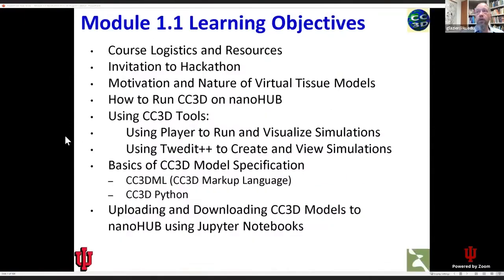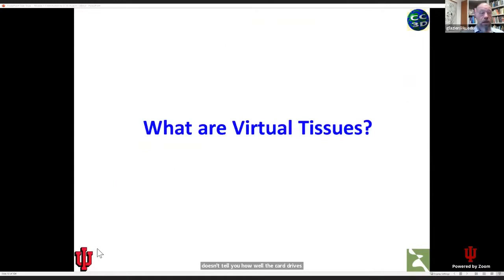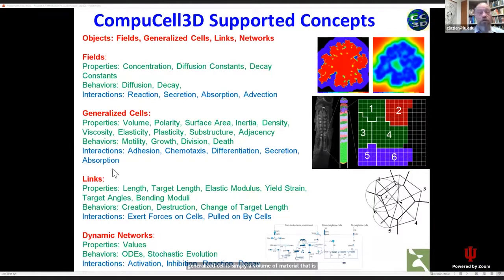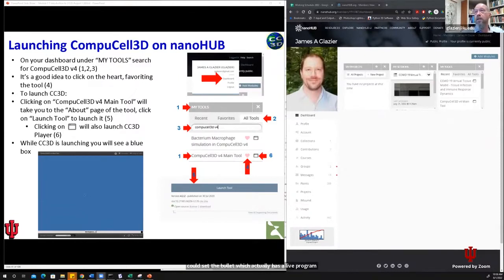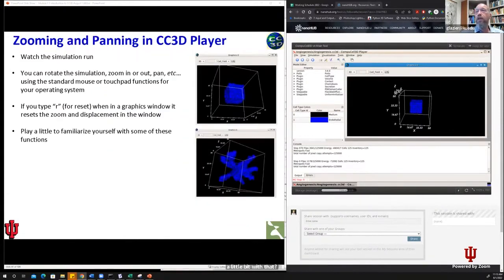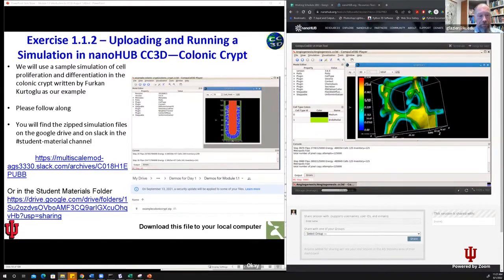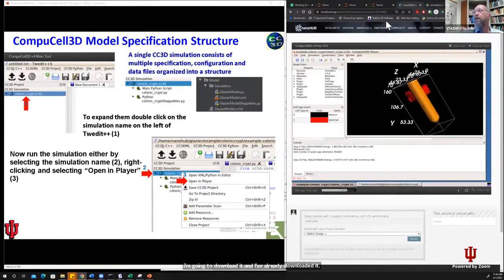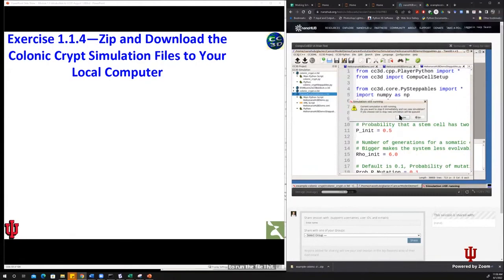CompuCell3D Workshop 1.1 Intro to CC3D and nanoHUB August 1 2022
CompuCell3D Workshop Module 1.1 CompuCell3D Workshop Introduction to CompuCell3D and nanoHUB August 1 2022

-- Contents --
00:00 -- Workshop Introduction
12:46 -- Multicellular Modeling
19:00 -- Virtual Tissues
27:23 -- Modeling Methodologies
32:34 -- CompuCell3D on nanoHUB
52:35 -- CC3D Interface Basics
01:12:45 -- Uploading/Downloading/Running on nanoHUB
01:42:50 -- Closing Remarks and Q&A